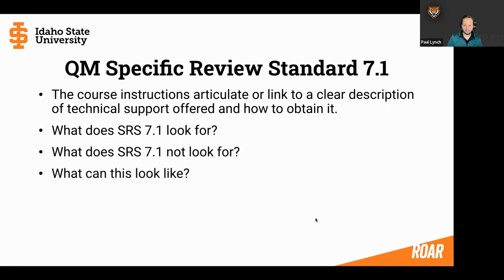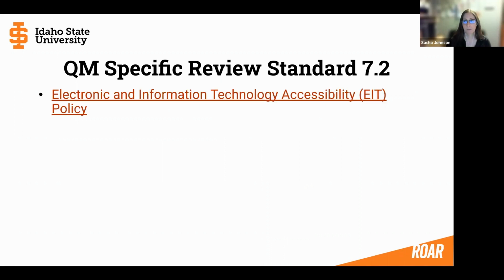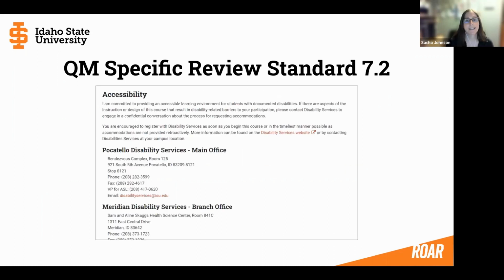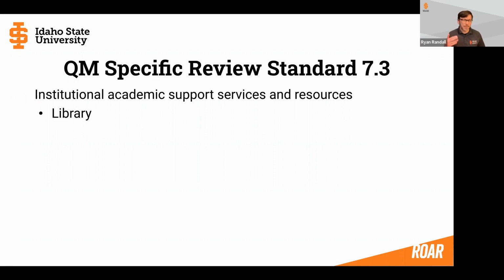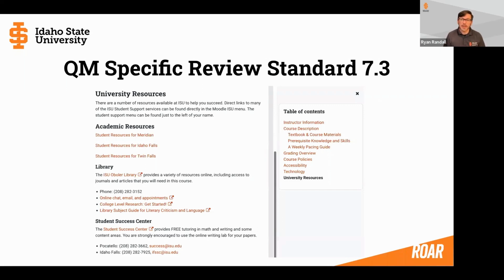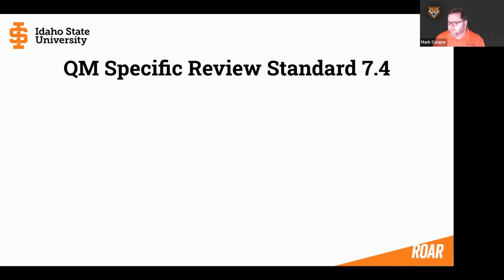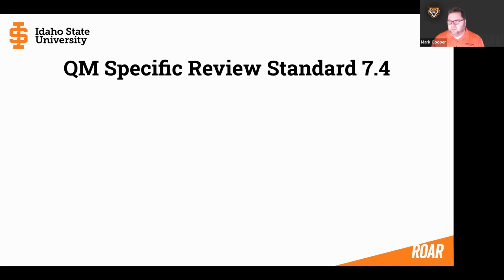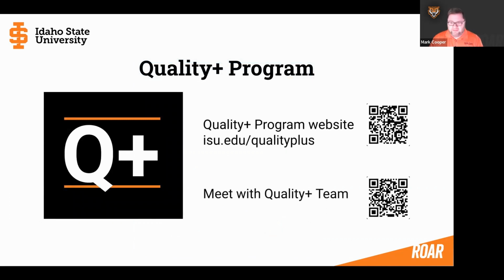Wednesday Webinar Academic Resources for Students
When courses provide these academic resources for students, they are knowingly or unknowingly providing support for General Standard 7 of the Quality Matters Rubric, which examines the alignment of institutional support provided in courses.